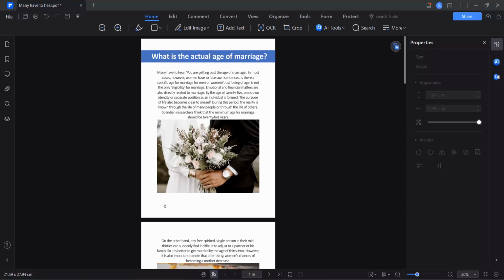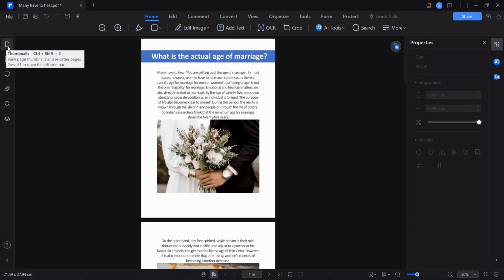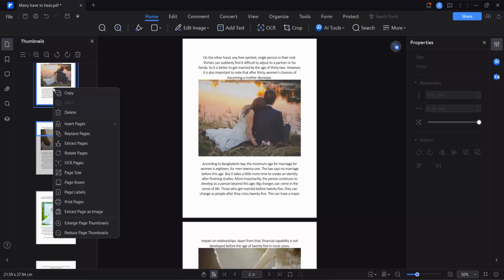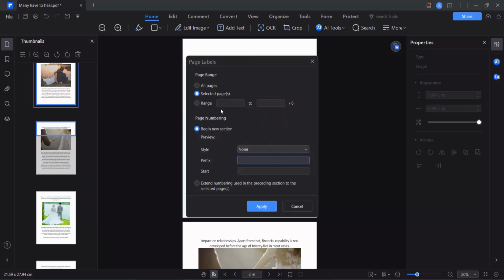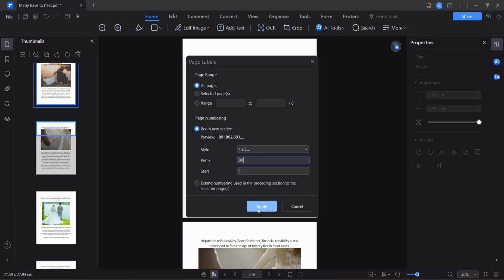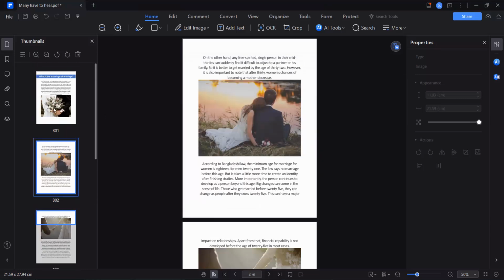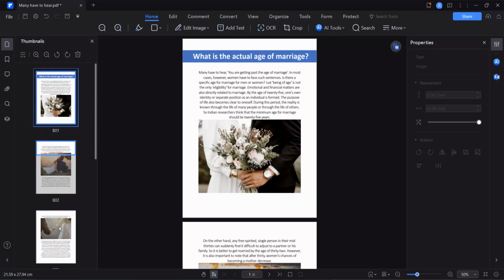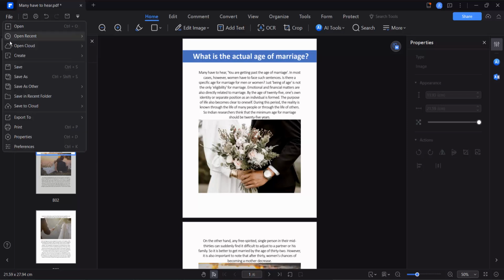How to Insert and Format Page Labels in a PDF File in Wondershare PDFelement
Hello everyone, Today I will show you, How to Insert and Format Page Labels in a PDF File in Wondershare PDFelement.